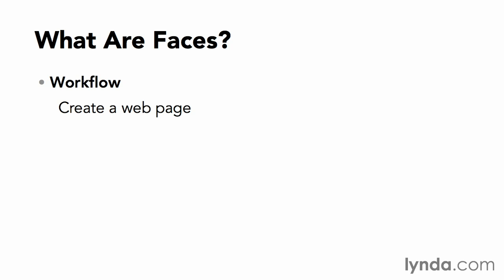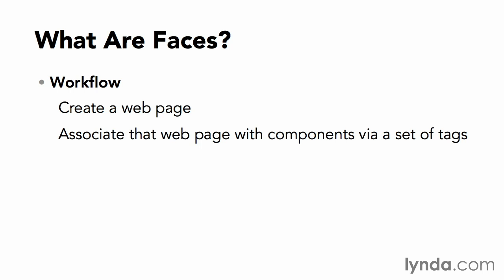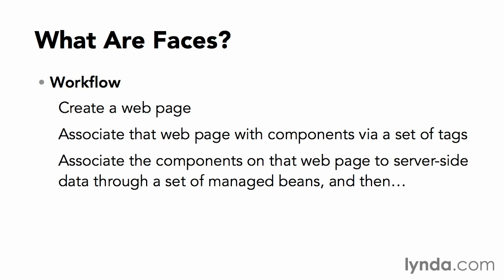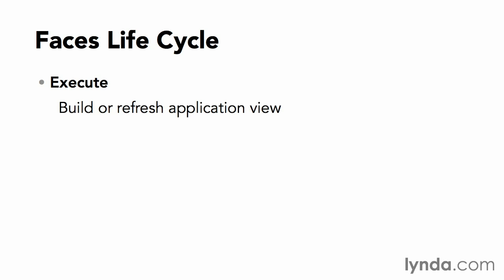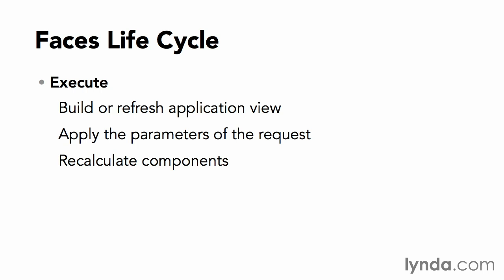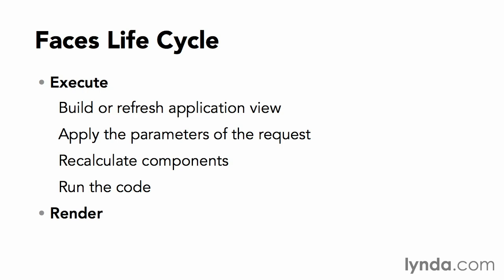02 02 What are Faces